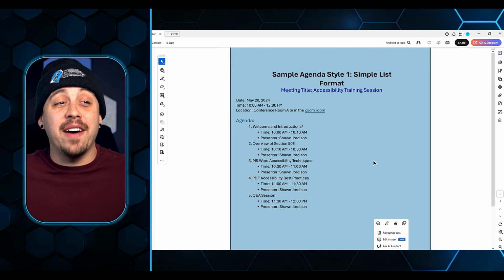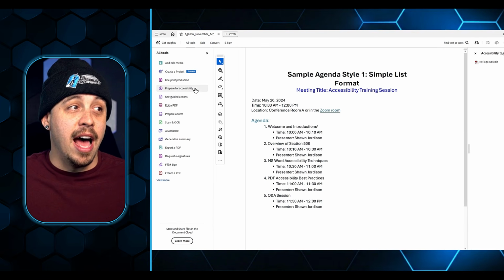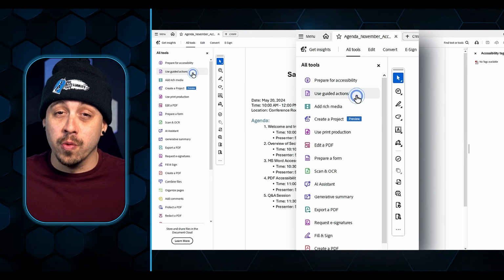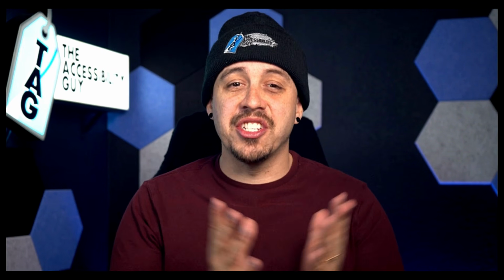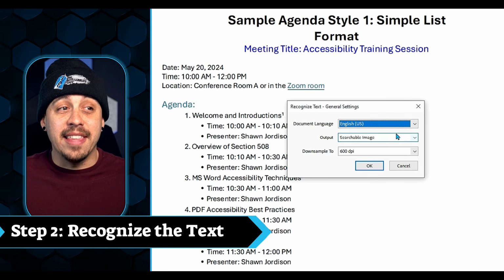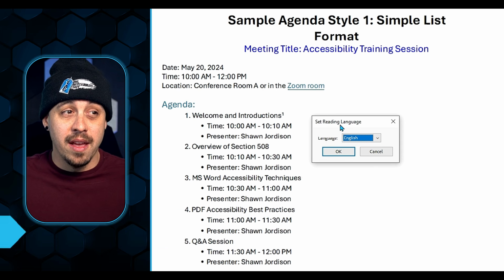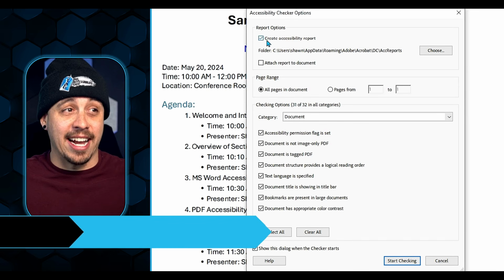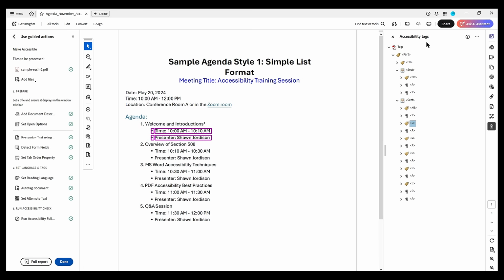How to Use the Guided Actions Tool in Adobe Acrobat Pro DC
This video walks users through how to use the Make Accessible Guided Actions tool in Adobe Acrobat Pro DC.

This feature provides a structured way to start making a PDF accessible, especially when working with scanned, image-based documents that contain no tags or selectable text.

00:00 Introduction
00:53 Launch Guided Actions tool
01:42 Set the Metadata
01:54 Recognize the text (OCR)
02:15 Detect form fields
02:23 Set the reading language and add alt text
02:44 Run the accessibility checker
03:04 Review the tags panel
03:25 DocAccess demo

If you need PDF accessibility at scale, check out DocAccess! With one click, DocAccess converts PDFs into accessible HTML. The converted version includes:
1. High-quality OCR
2. A clear heading structure
3. Detailed alternate text for images
4. Page count information
5. Full screen reader compatibility